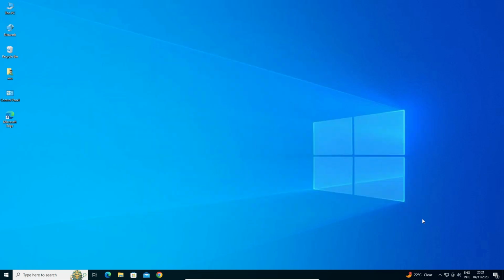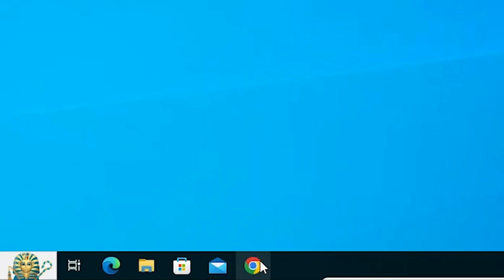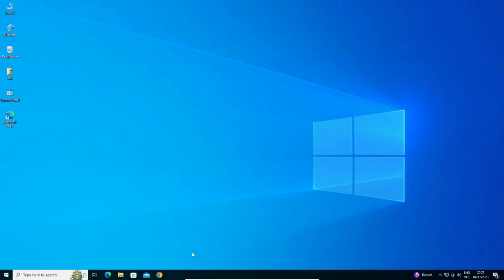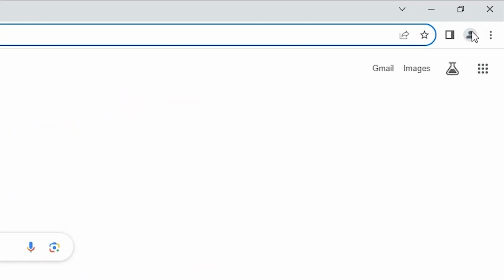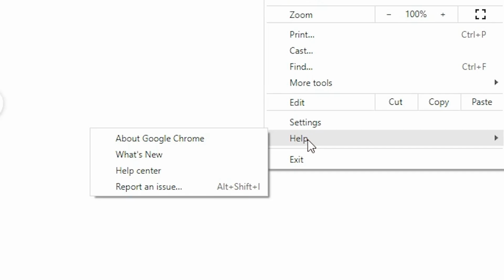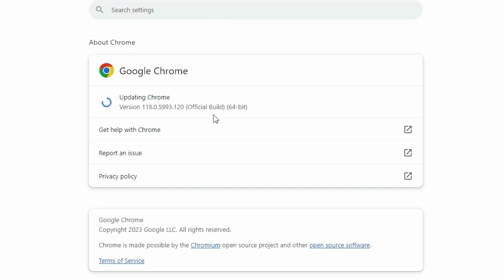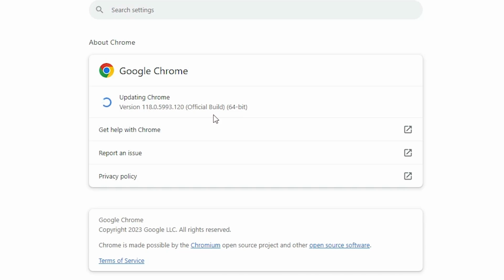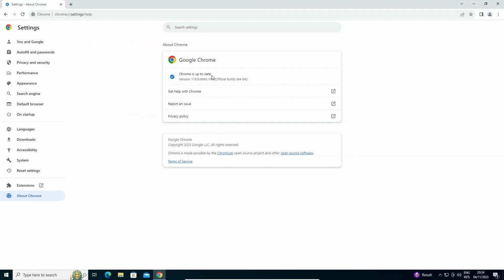How to Update Google Chrome in Windows 10 PC or Laptop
🌐 Keeping Chrome Up-to-Date on Windows 10 - Quick Tutorial 🌐

📹 Video Overview:
In this quick tutorial, we'll walk you through the simple steps to update Google Chrome on your Windows 10 PC or laptop. It's crucial to keep your browser up-to-date for security enhancements, new features, and optimal performance.

🔍 Step-by-Step Guide:

1. Open Google Chrome:
Launch Google Chrome on your Windows 10 computer.

2. Access Chrome Settings:
Click on the three dots in the top-right corner to open the Chrome menu.
Navigate to "Help" and select "About Google Chrome."

3. Check for Updates:
Chrome will automatically check for updates. If an update is available, it will begin downloading.

4. Relaunch Chrome:
After the download is complete, click on "Relaunch" to apply the update.
Make sure to save any open tabs or work before relaunching.

5. Verify the Update:
After relaunch, go back to "About Google Chrome" to ensure that Chrome is now up-to-date.

🤔 Tips and Tricks:
Chrome updates are essential for security. Enable automatic updates in Chrome settings for seamless future updates.

Keep your browsing experience secure and efficient with the latest Chrome updates! 🚀